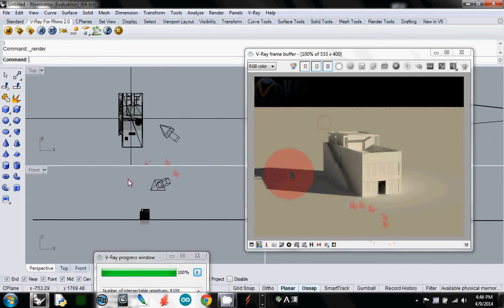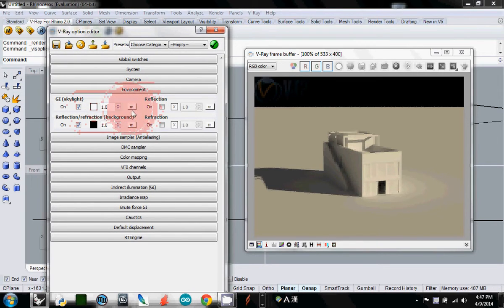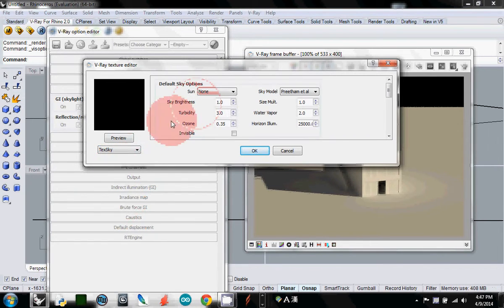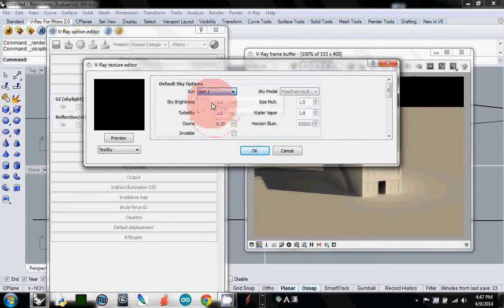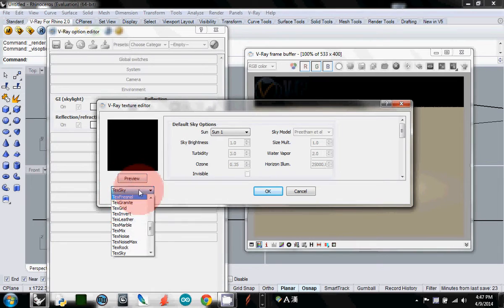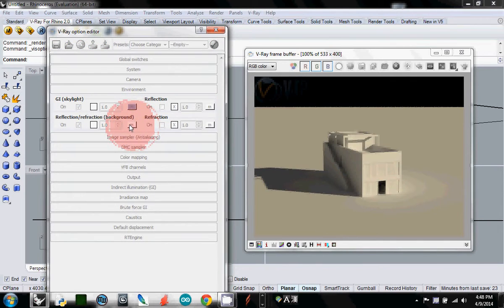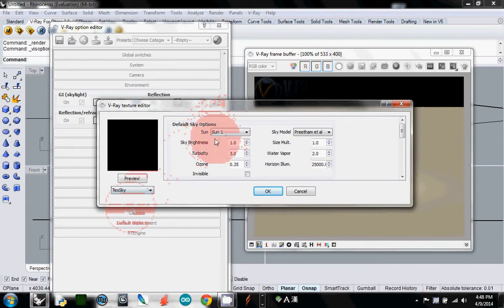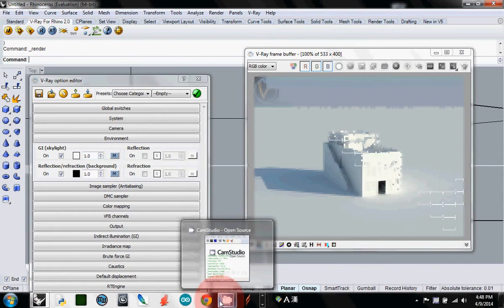008 changing environment